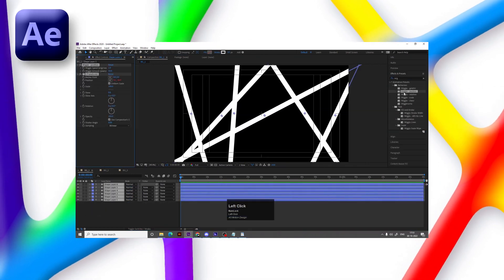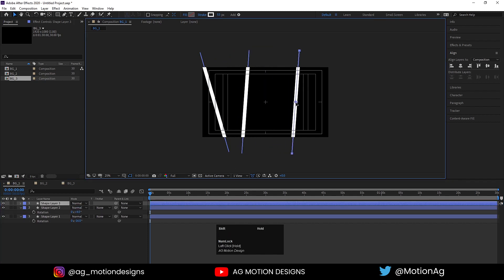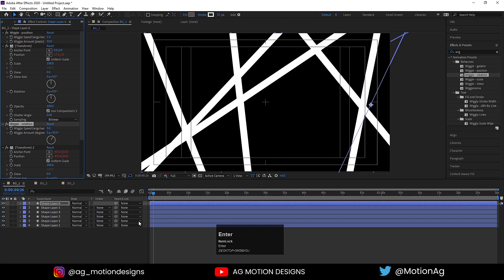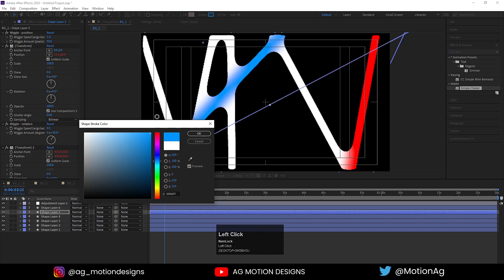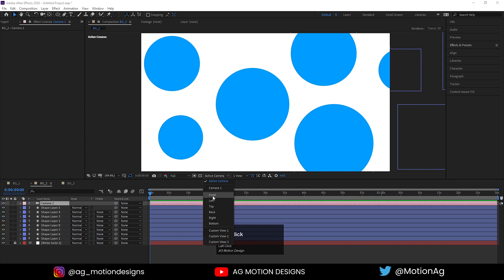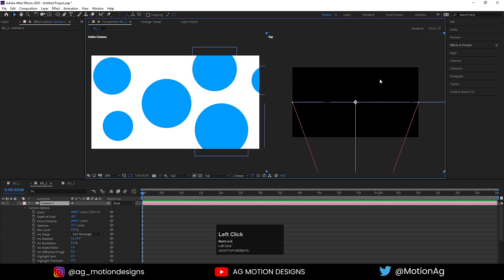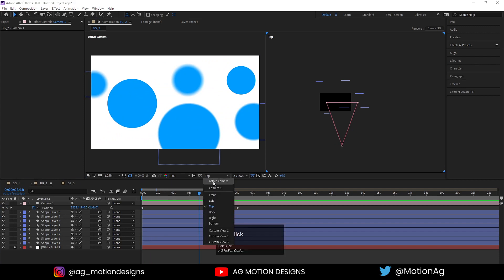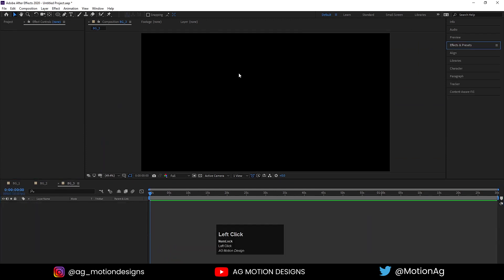3 Amazing Background Animations In Adobe After Effects - After Effects Tutorial - No Plugins.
In this After Effects tutorial, we will learn how to create 3 Amazing Background Animations using the default After Effects animation tools. No plugins are required!

3 Amazing Background Animations In Adobe After Effects - After Effects Tutorial - No Plugins is an easy tutorial that will teach you how to create a Background animation in Adobe After Effects. This project is perfect for beginners who want to learn how to create an After Effects background animation.